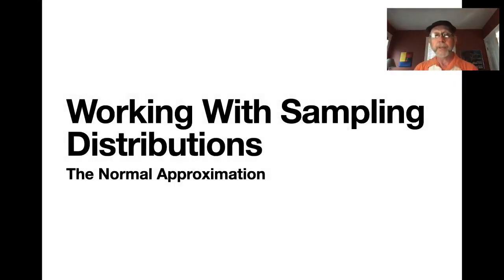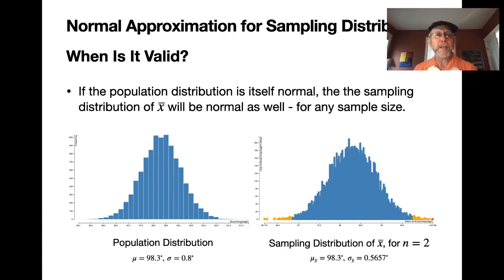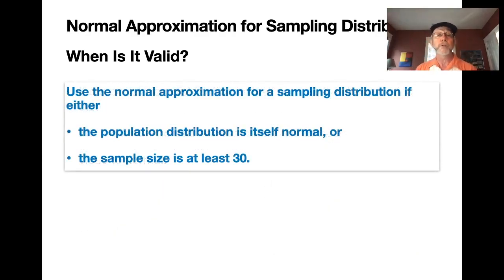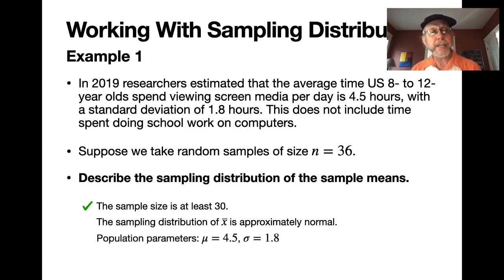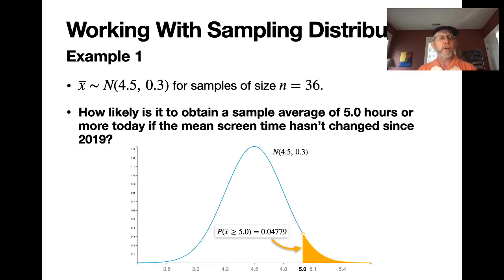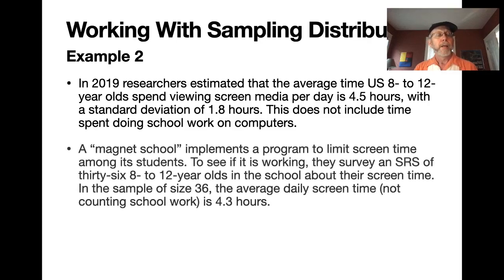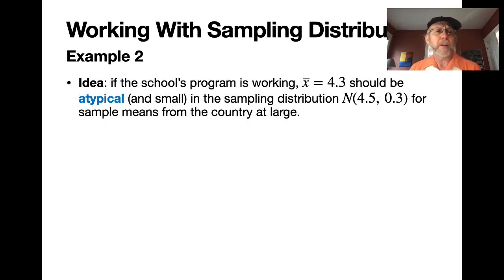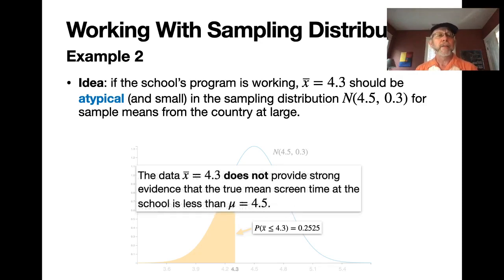Working With Sampling Distributions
This video explores using the normal distributions to make calculations with sampling distributions of a sample mean.